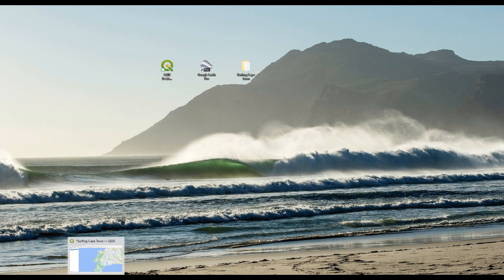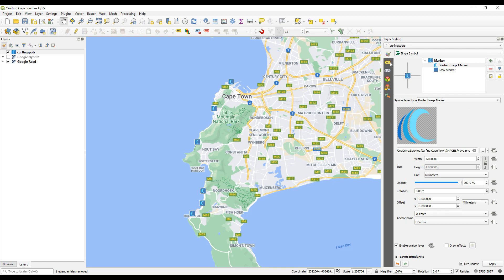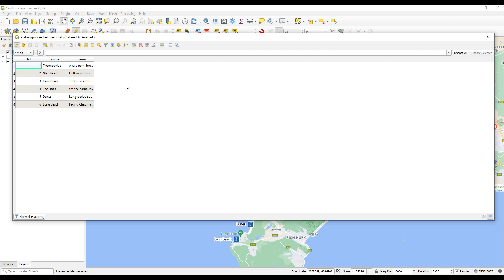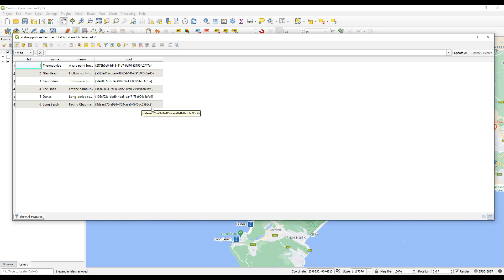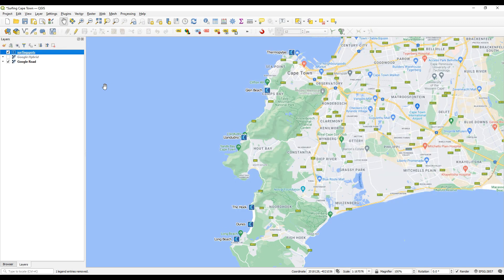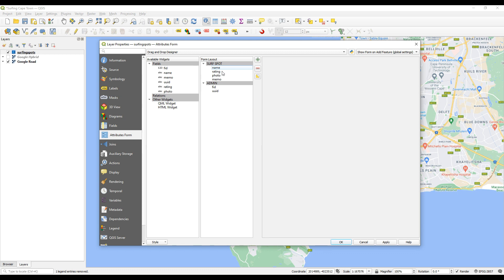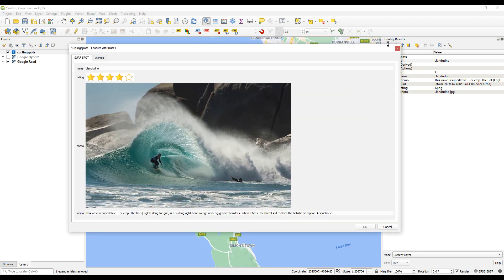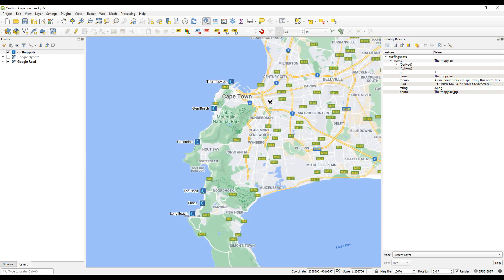QGIS - linking to images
The eVis plugin is not supported anymore are there any work arounds? This video demonstrates one possible solution.
timestamps
00:00 - Atart
00:30 - Project setup
01:07 - Layer styling panel - customizing an icon
02:33 - Labelling options
03:29 - Editing the Attribute table
03:48 - Creating a universally unique identifier (uuid) column
04:55 - Creating the ratings and photo columns
07:50 - Attributes Form - Drag and drop designer
09:26 - Attributes Form - Change the Widget Type to Attachment
10:57 - Identify Features - Form view